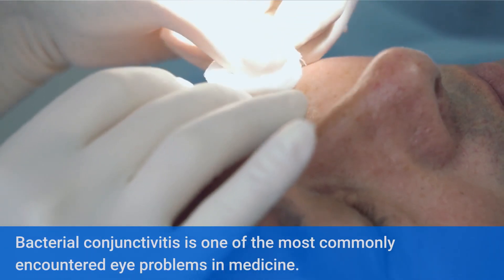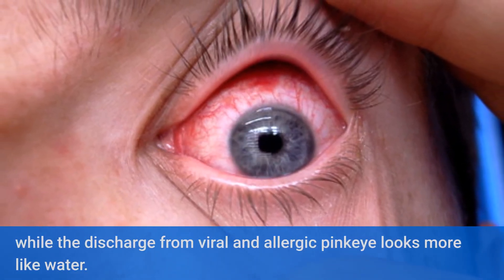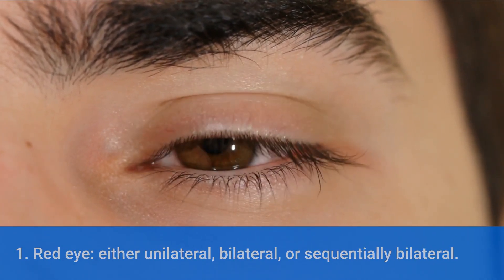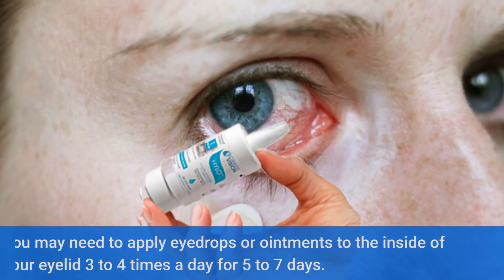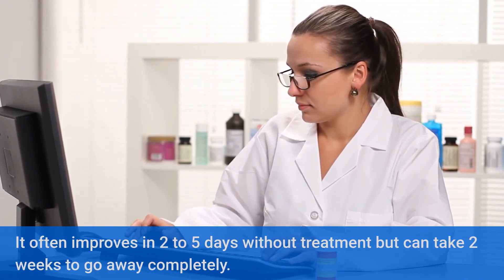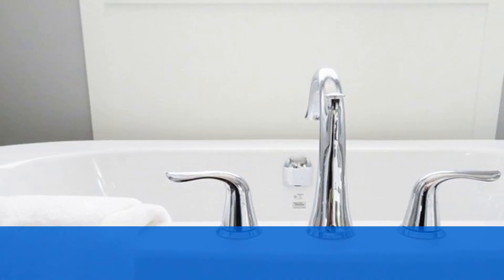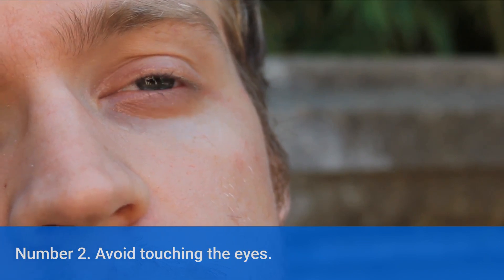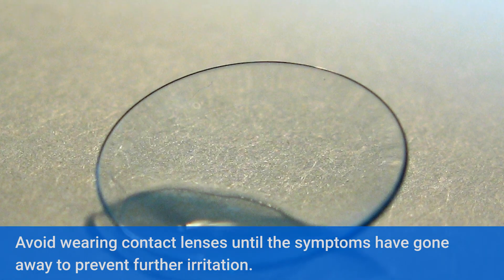Bacterial Conjunctivitis | Bacterial Eye Infection Natural Treatment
Bacterial conjunctivitis is a common type of pink eye, caused by bacteria that infect the eye through various sources of contamination. Bacterial conjunctivitis eye ointment can be used for bacterial conjunctivitis treatment but this video will focus more on bacterial eye infection natural treatment.

Apple Cider Vinegar 🢂🢂🢂